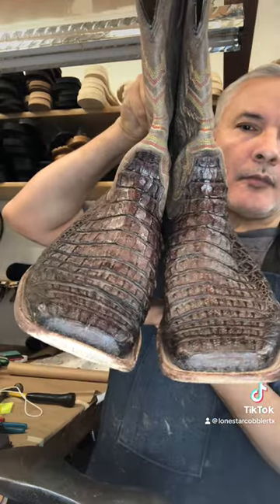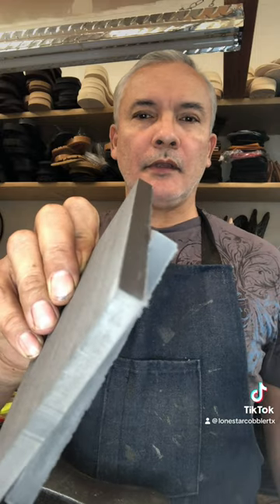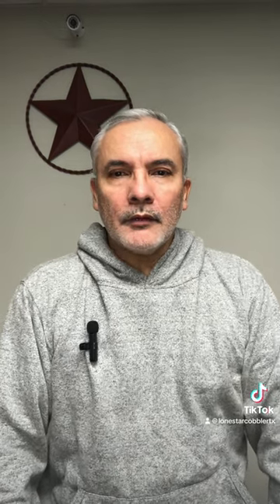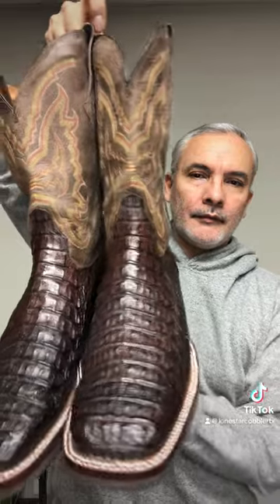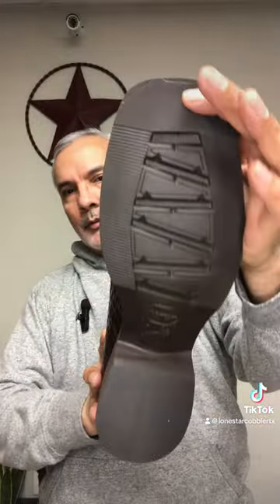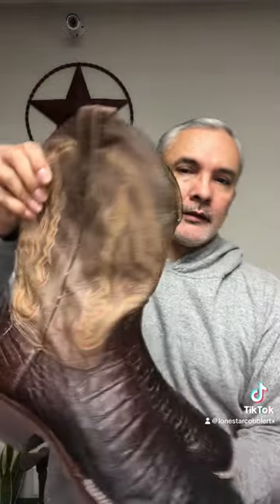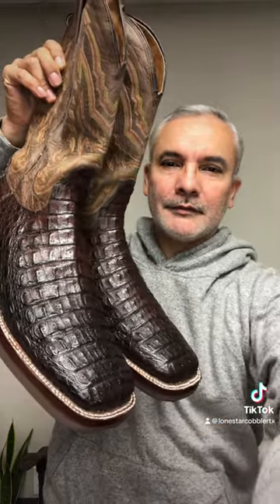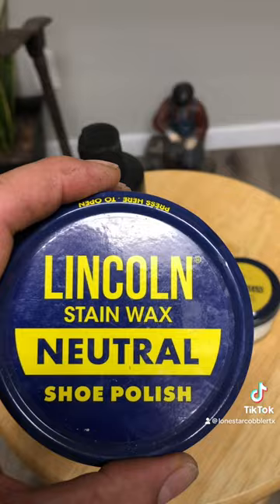Lucchese Boots Crepe Resole